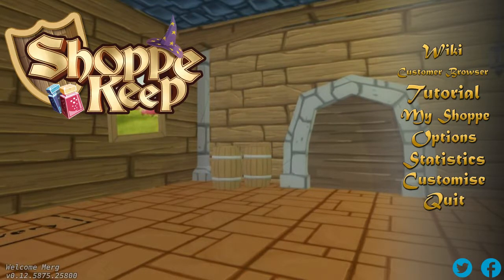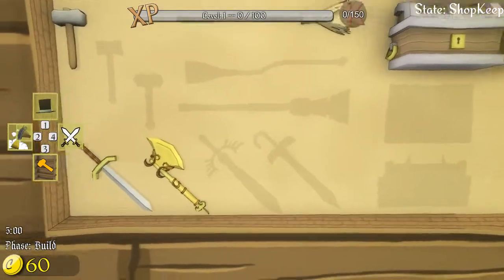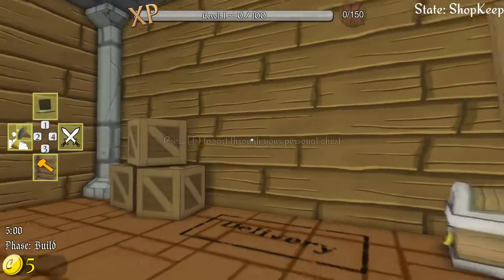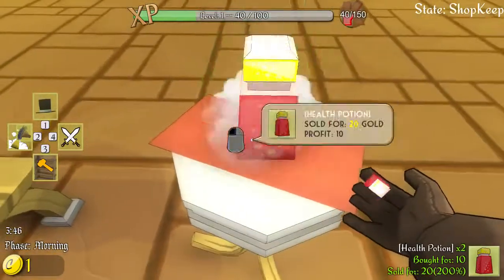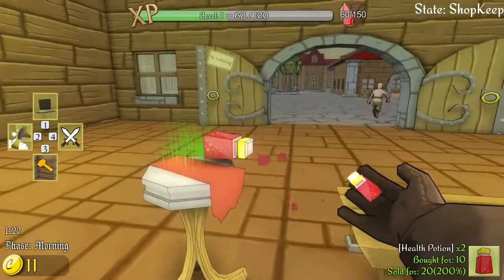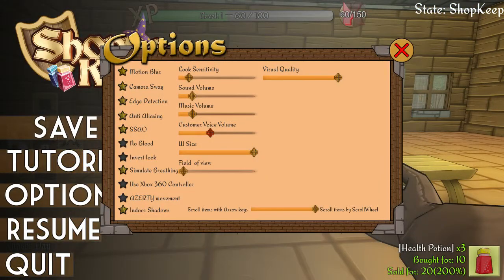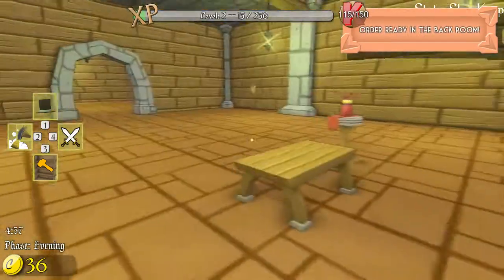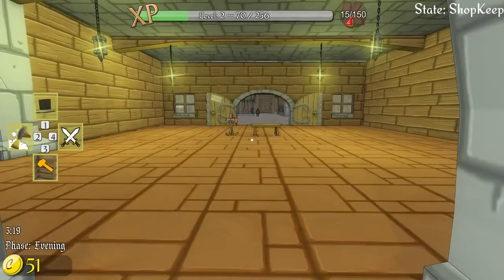Shoppe Keep cuz why not - Day 1: Newbie Mistakes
Livestreamed on February 8.

Harken unto ye olde citye of Werewolfvania, and listen to the tale of the man who would become the wealthiest merchant in the knowne worlde!